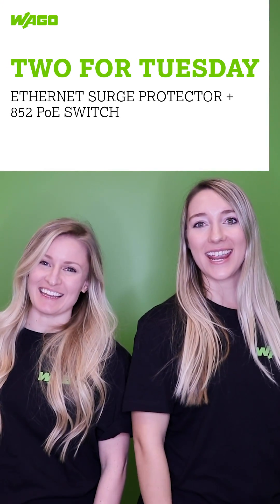Two for Tuesday: Power over Ethernet (PoE) Switch + Ethernet Surge Protector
The world out there is intense and powerful. Protect sensitive equipment with WAGO's PoE Switches combined with Ethernet Surge protection.